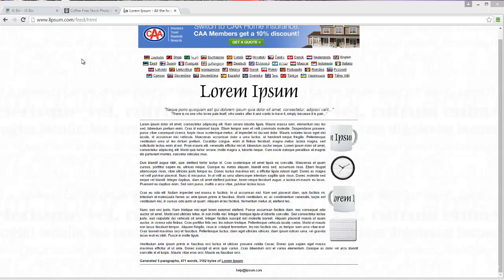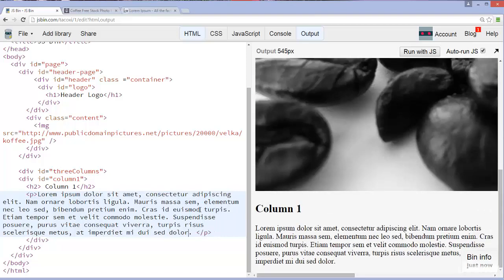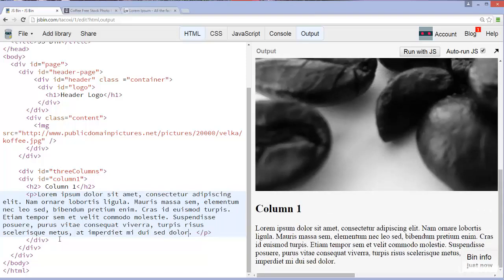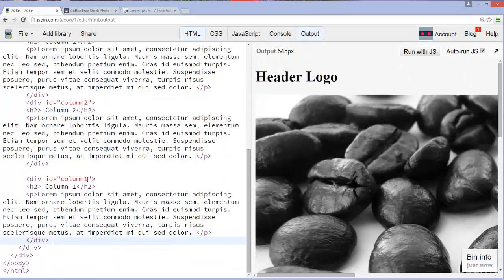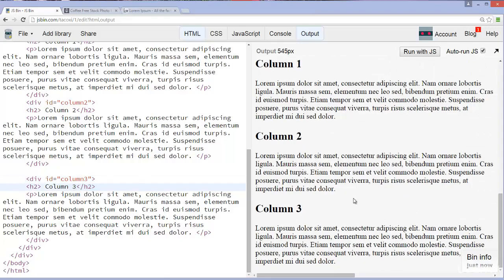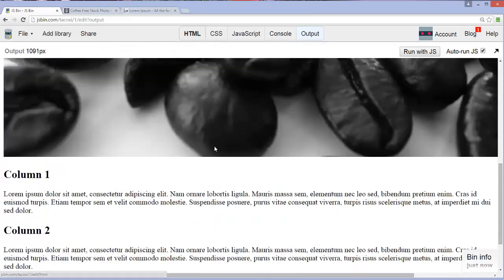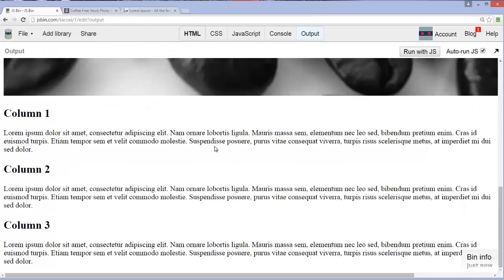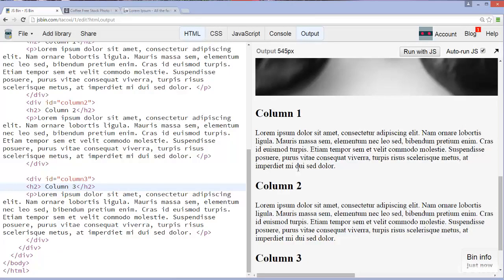05. Adding in latin text and the other columns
Learn to Build iOS apps, Android apps, Games and Websites!
This is the A-Z course that will show you how to build iOS apps, Android apps, games and websites all in one course!